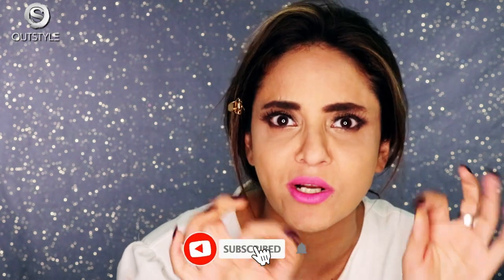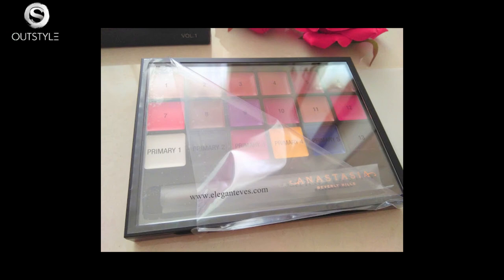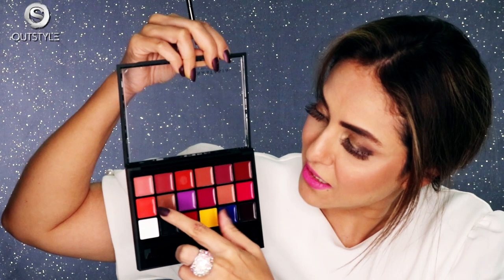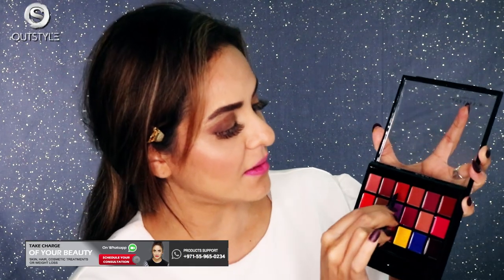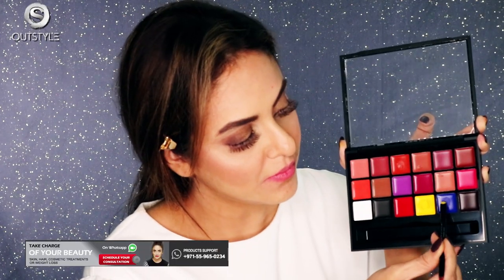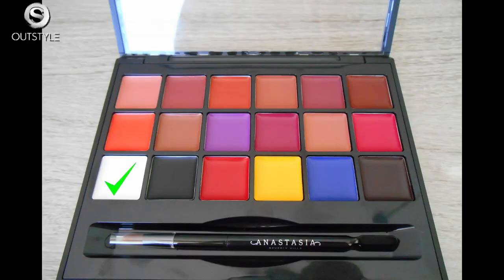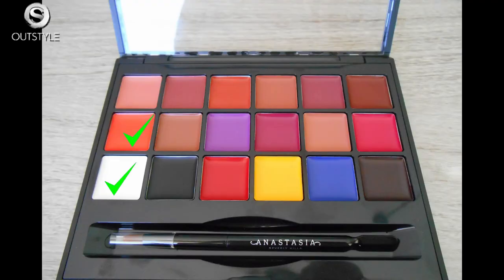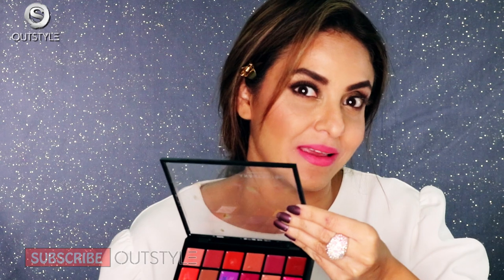How To Make Lipstick Colors | Anastasia Beverly Hills Lip Palette - Makeup Lip Shades Tutorials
Mixing My Own Lip stick Colors with the Anastasia Beverly Hills Lip Palette - Different Lip Shades Tutorial

I try out mixing my own custom lip makeup colors with the Anastasia Beverly Hills Lip Palette, volume 1!  Would you guys use this Anastasia palette? Showed you good lipstick hacks for brown skin tone.

I got the palette here

Nadia Khan - Product & Lifestyle Advisor | Beauty & Skin care Tutorials, Weight Loss & Diet, Fashion Trends, reviews on latest Cosmetic Treatments & Gadgets.

Hope you liked the video! Keep following and keep sharing!